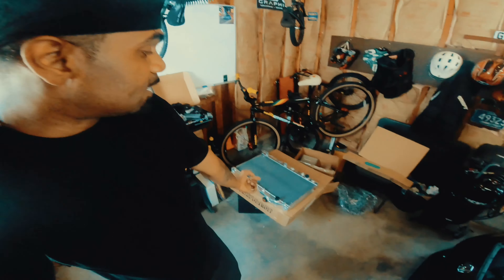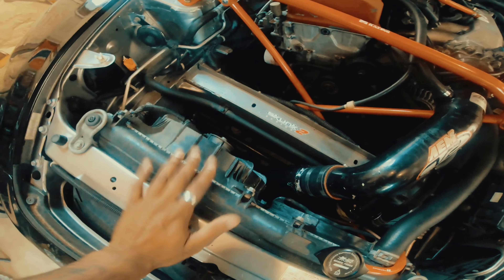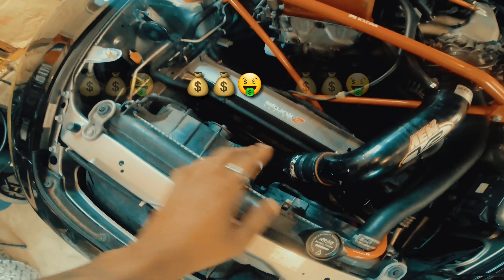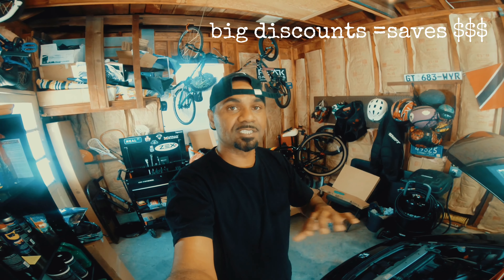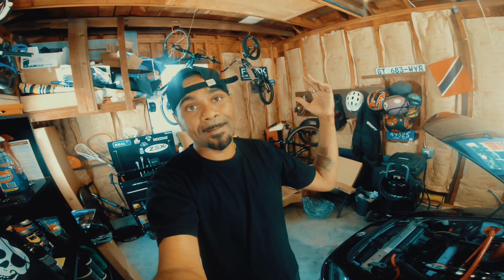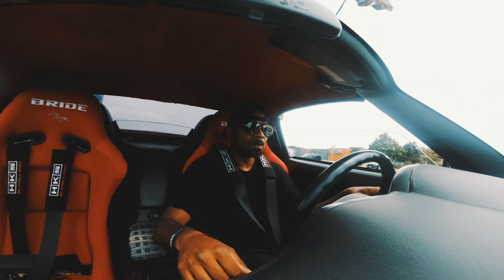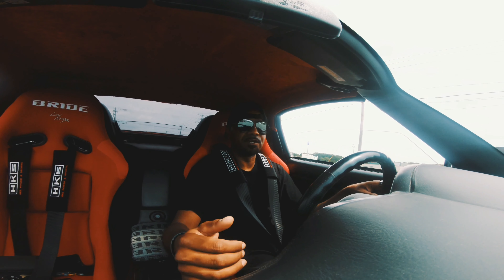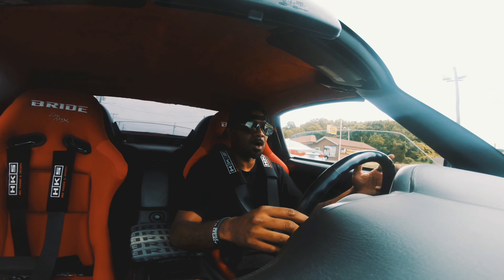AEM VS K&N S2000 S2K 👀💥🤙🏾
Hey whats up guys!? Sit back and let's chat about 2 great additions to your motor, im a big fan of both!! but somone has to Win!!🤔🏁💯